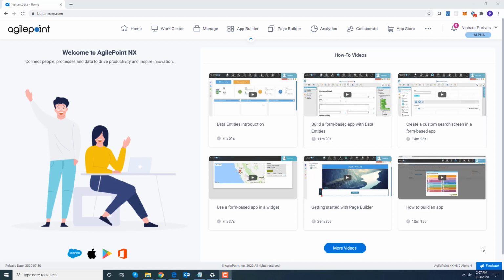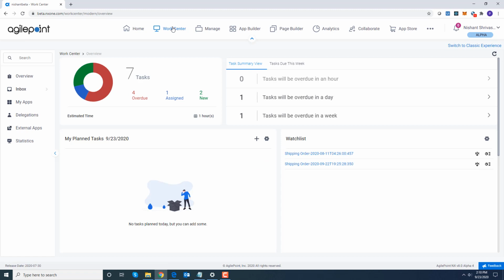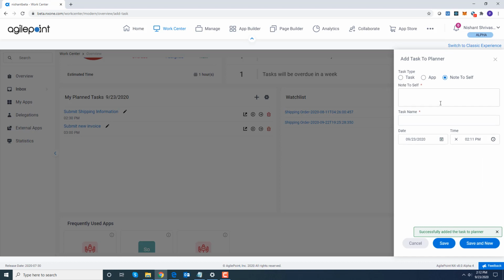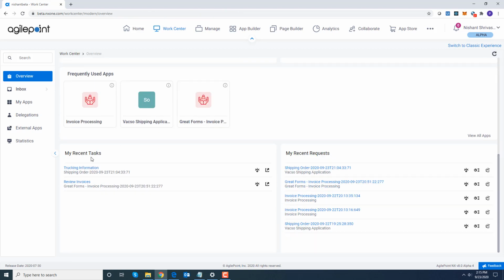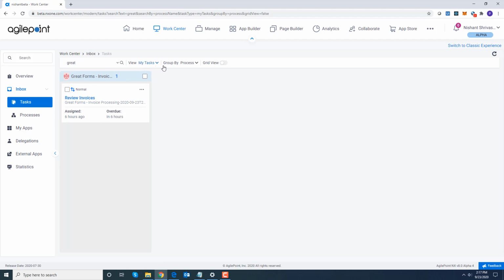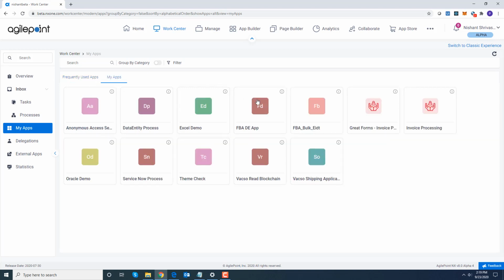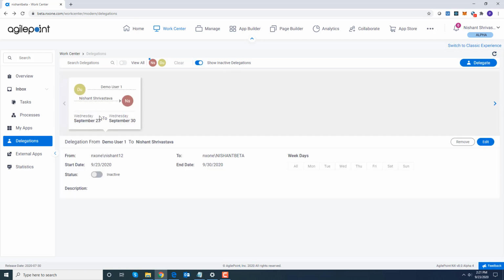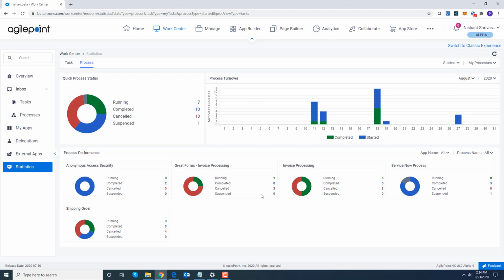Modern Work Center: The Key to Effective Work Management